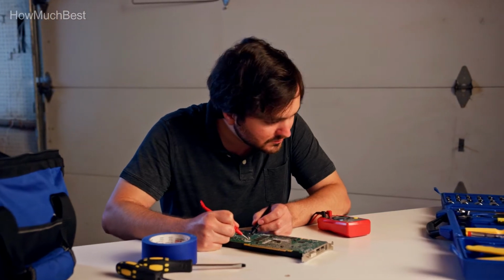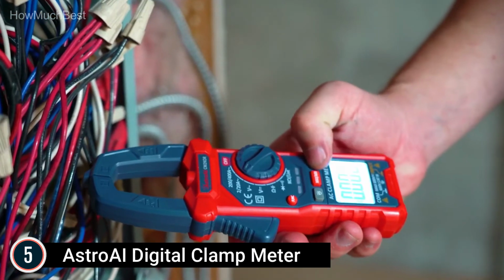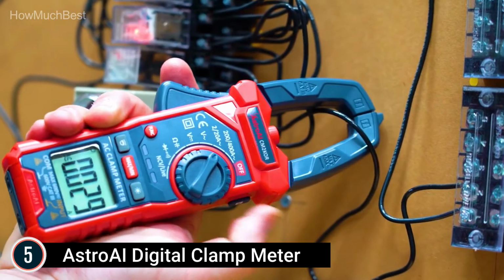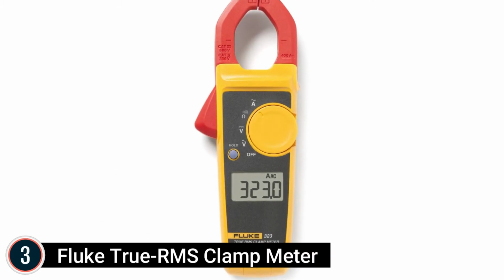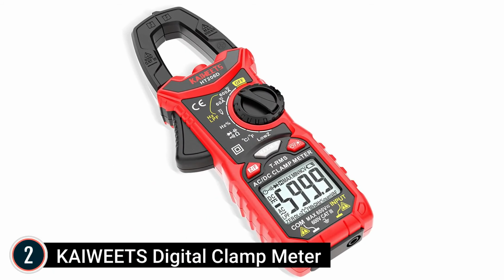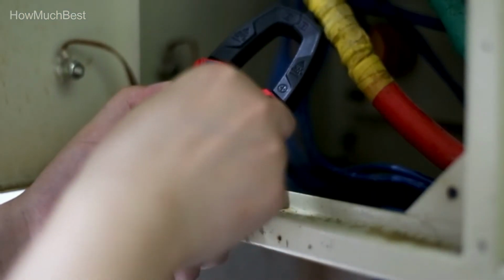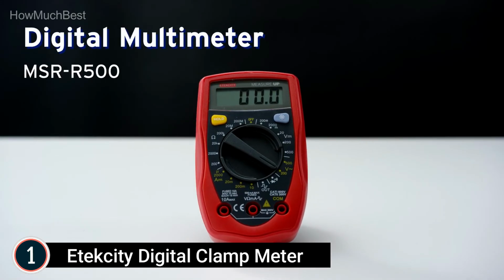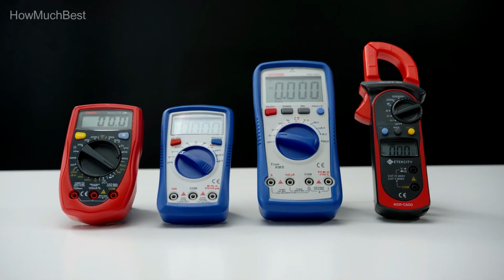Top 5 Best Clamp Meter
In this video, We listed Best Clamp Meter, You can check the price or purchase in the description below!

✔ 5. AstroAI Digital Clamp Meter

✔ 4. Klein Tools Digital Meter

✔ 3. Fluke True-RMS Clamp Meter

✔ 2. KAIWEETS Digital Clamp Meter

✔ 1. Etekcity Digital Clamp Meter